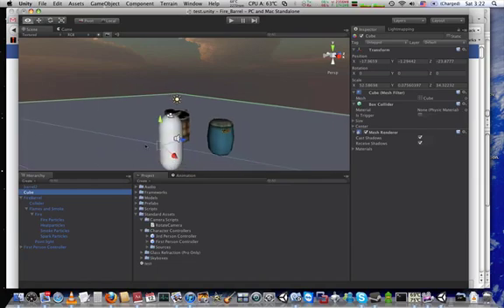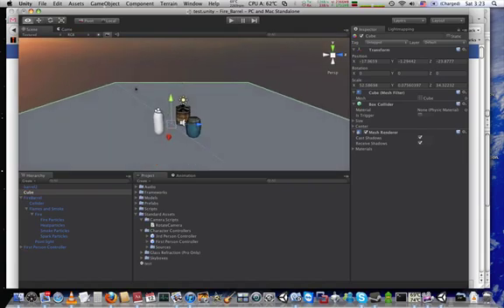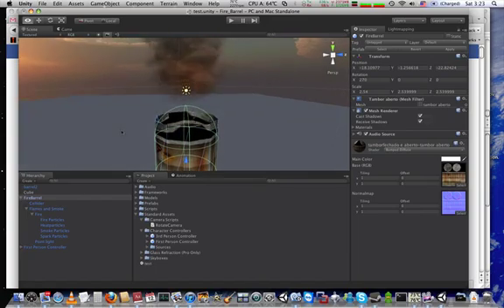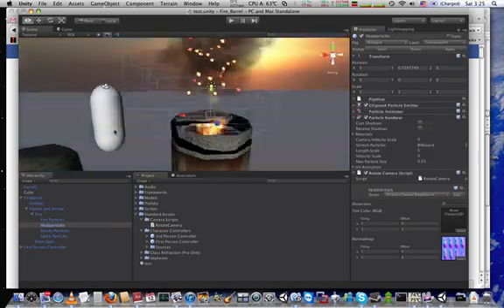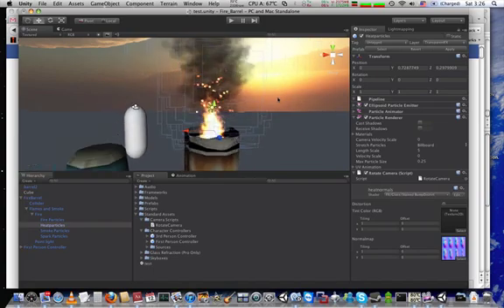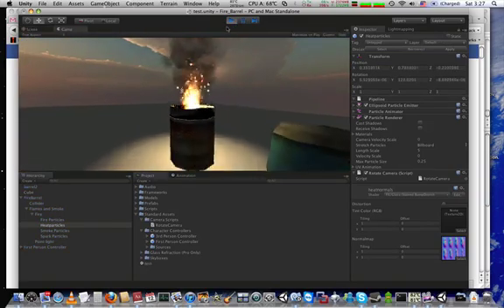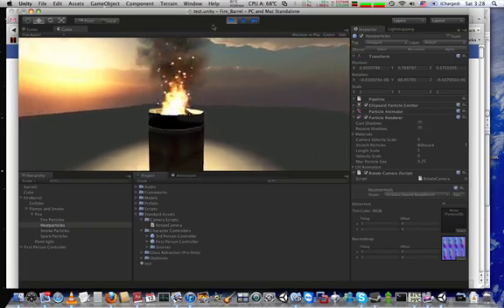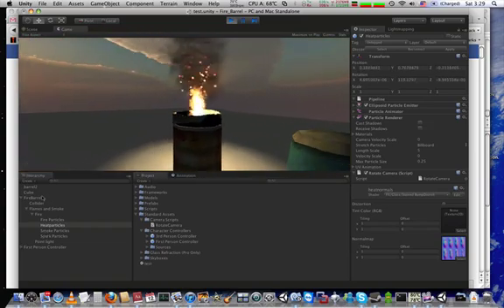Unity 3d - Heat Distortion Tutorial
Hey guys, as requested I've put a tutorial together showing how to achieve the heat distortion on Unity 3D. I hope you like it!